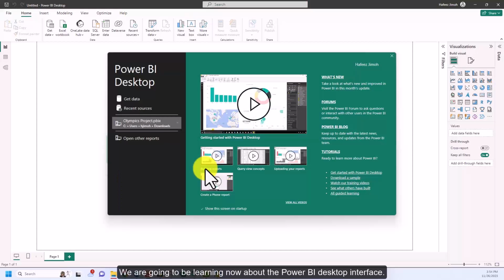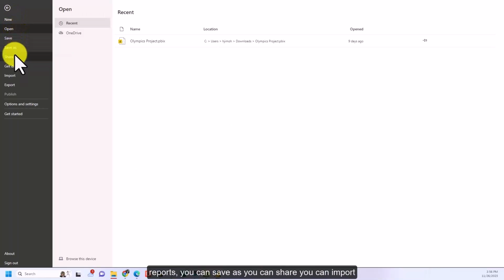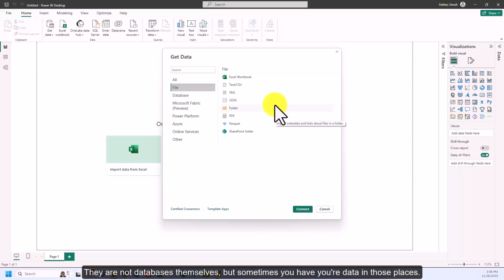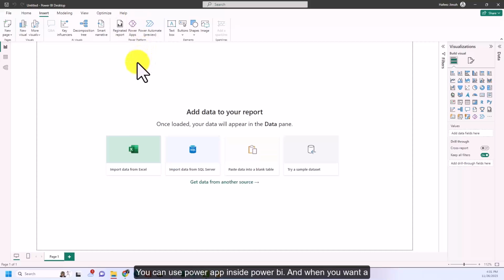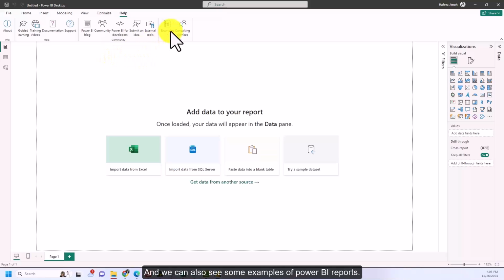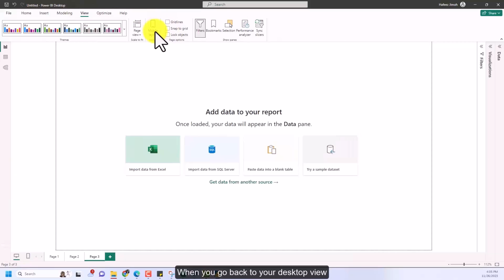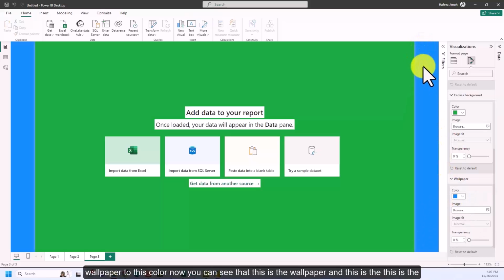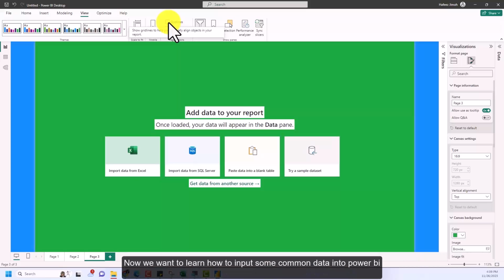Overview of the Power BI Desktop Interface